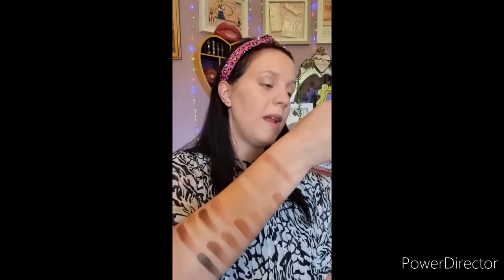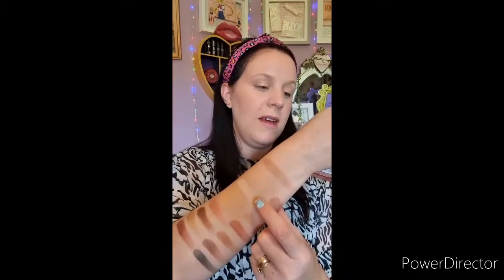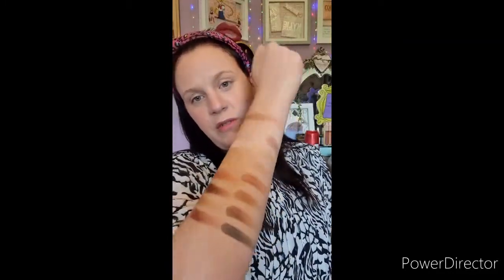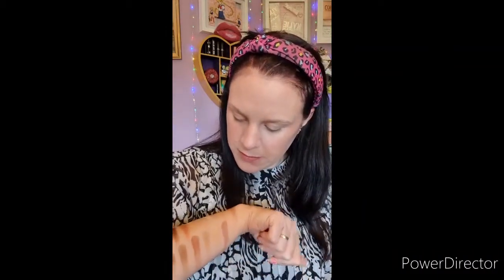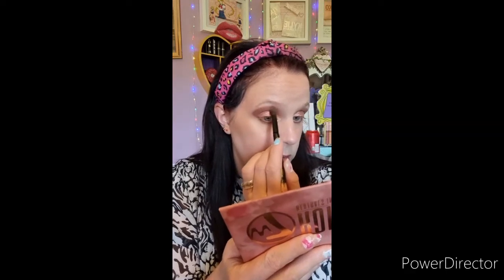Testing out W7 makeup...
xxxx

Opening theme song credit to - Patrick Patrikios, song is called Broken. Used via the YouTube music library.